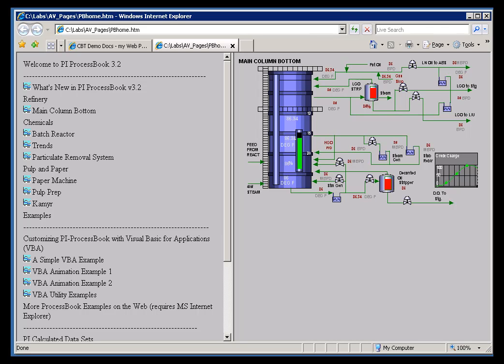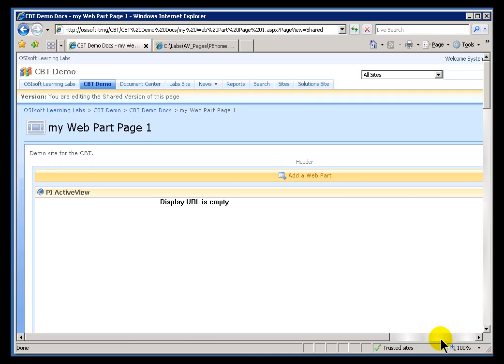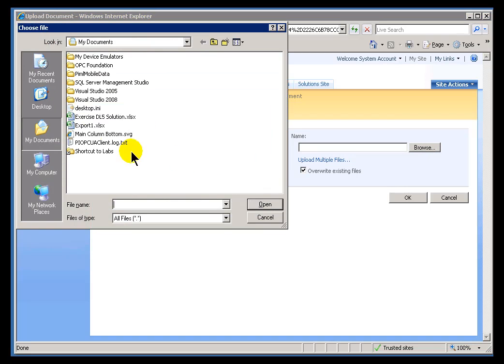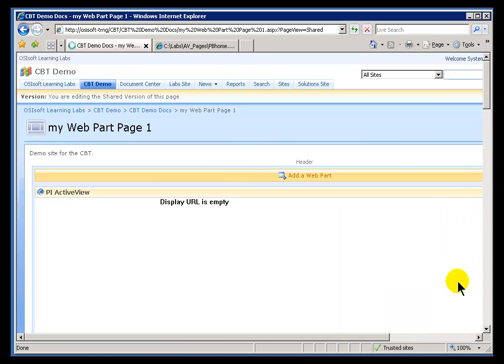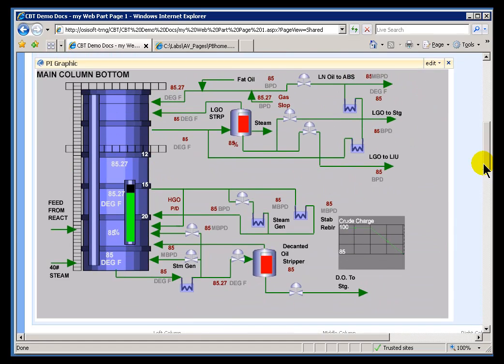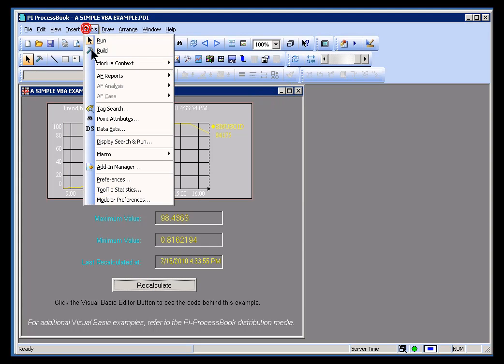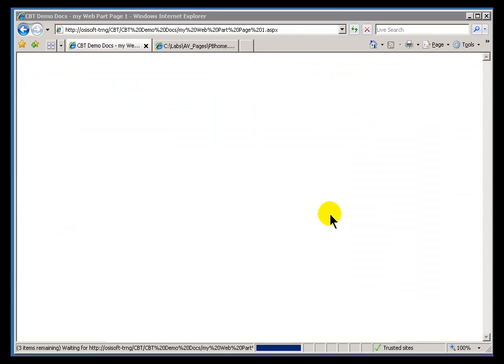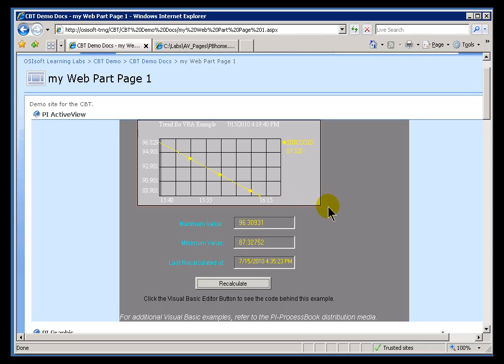OSIsoft: Configure and use the PI ActiveView Web Part to display a .pdi file. v3.0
0:21 Introduction of the PI ActiveView Web Part
0:39 Add PI ActiveView Web Part
1:39 Upload PI ActiveView File
4:48 Host a file with VBA on PI ActiveView Web Part
5:29 Demonstrate Final Product

The configuration process for the PI ActiveView Web Part is the same as for the PI Graphic, except the file now is a .pdi file instead of an .svg file.

you can see where this video is in the sequence of videos on this topic.